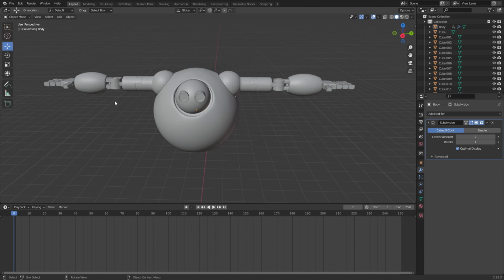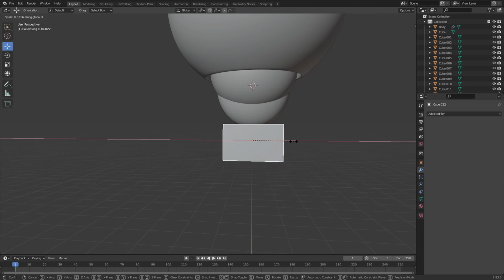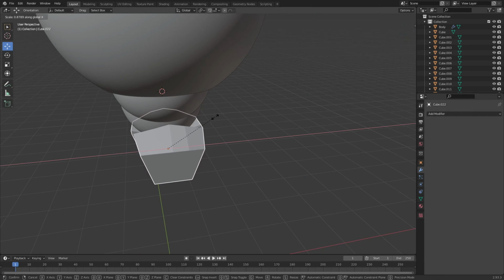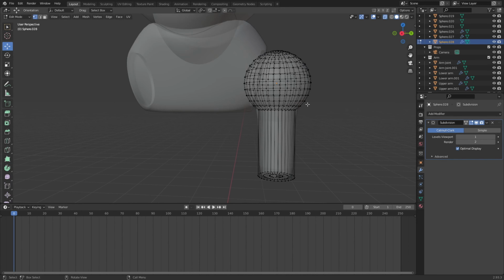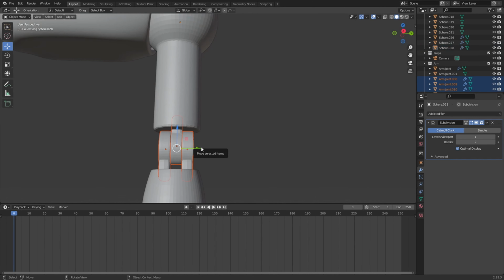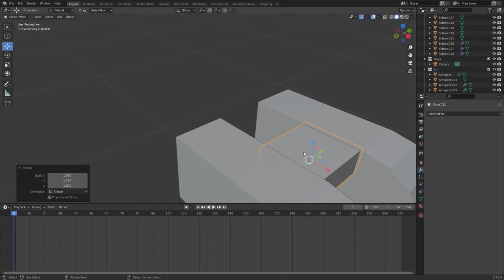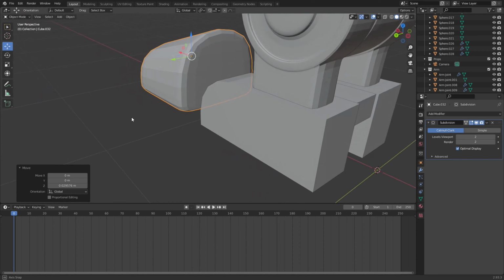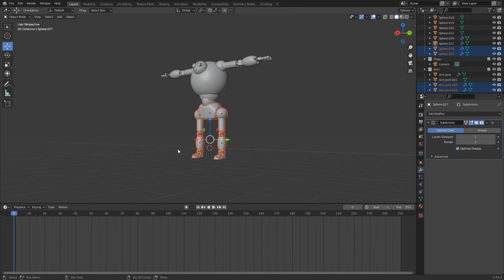How to model a sci-fi robot (Tutorial) #2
Hello,
This is part 1 of a series where I show you how to make a sci-fi robot.
In this video, we will be making the hip, torso and legs of Mega Red.
This is my series where I talk, so make sure to leave your feedback in the comments...
I am sorry if my voice sounds a but odd, but that's because I was sick at the time of recording :(
0:00 - Intro
0:40 - Hip
3:00 - Torso
7:43 - Upper Leg
10:02 - Leg Joint
11:23 - Lower leg
14:55 - Foot
22:08 - Mirroring and Final Touches
23:32 - Outro